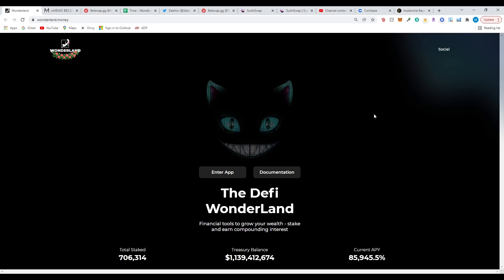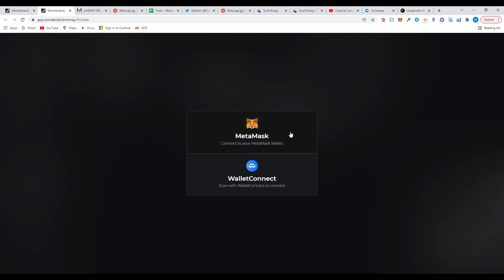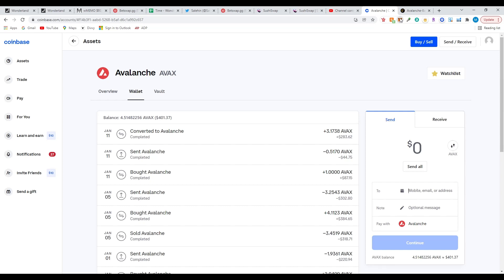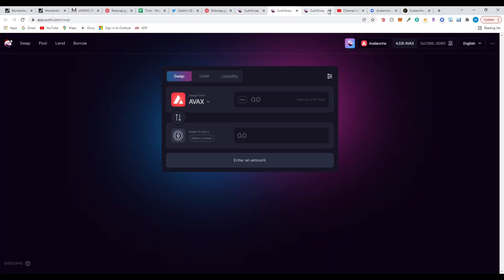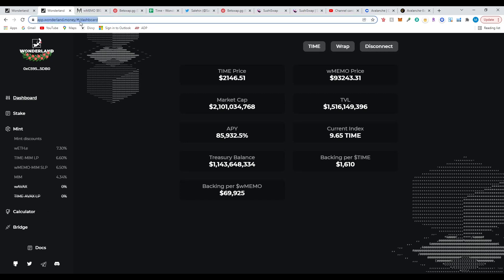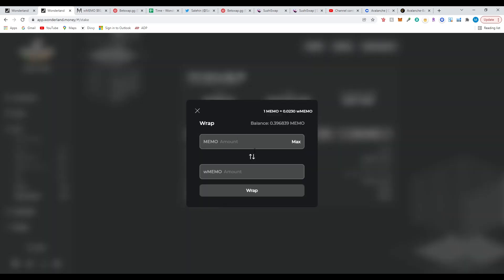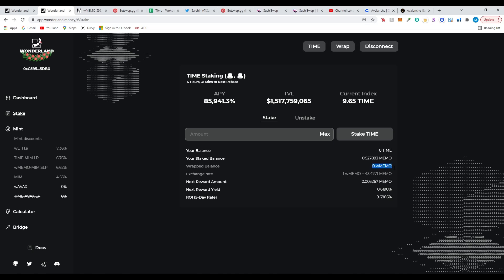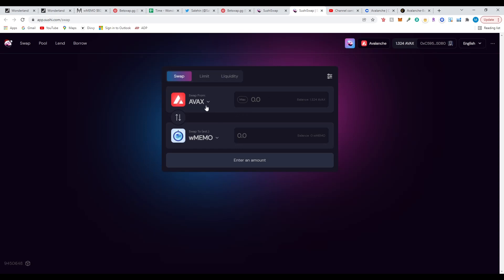$TIME WONDERLAND | HOW TO BUY AND SELL WMEMO NOW! AUTO STAKE! | ON SUSHI SWAP | AVALANCHE NETWORK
Hello Everyone,

Just a quick guide on how to buy $WMEMO on sushi swap.

How to add Avax network to Metamask?